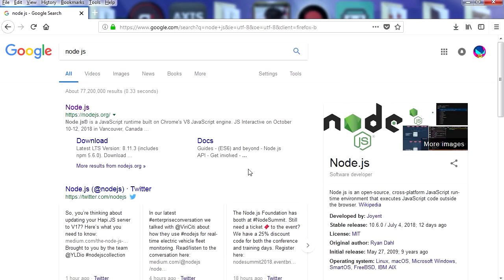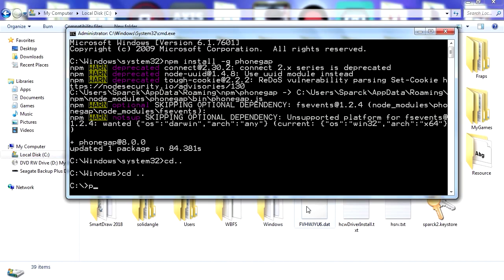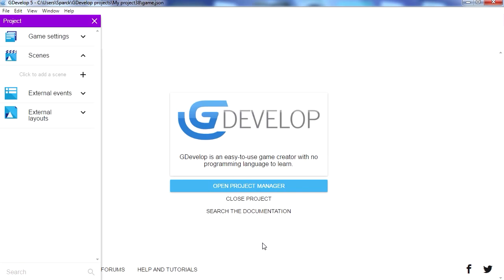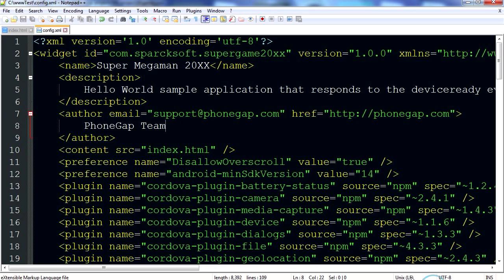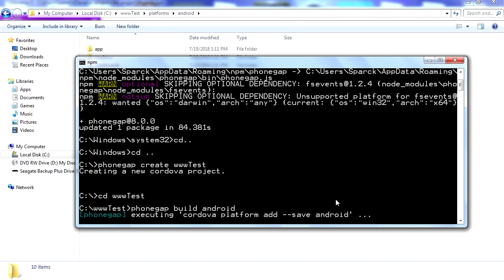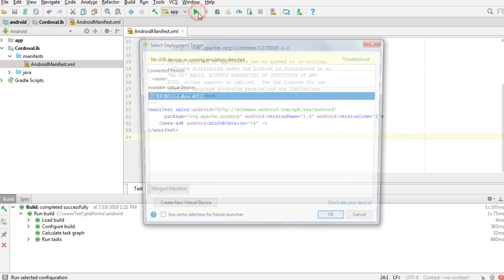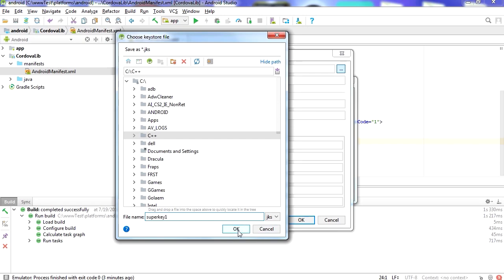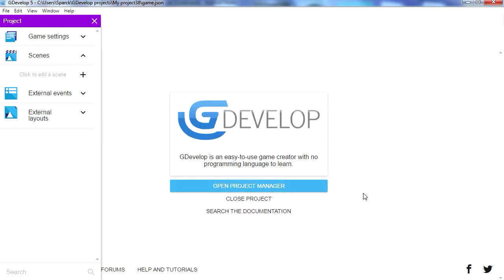How to Import Cordova Phonegap Projects into Android Studio - for beginners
In this video I will show you how to Import Cordova / Phonegap projects into Android Studio 3.0.It's a very simple process, here are the instructions:

If you system doesn't have it yet you will need this system variable in your system variables. You can find this on your control panel under system. The video shows you here it is.

- Getting Started
- Prerequisites
 - Prepare Cordova Project
 - Build Cordova Project
 - Install Cordova Plugin
 - Import to Android Studio
 - Run Project

Instructions:
Just follow the video :D

You can also convert any HTML5 project into an android app!
This includes games/apps and whatever else you want.